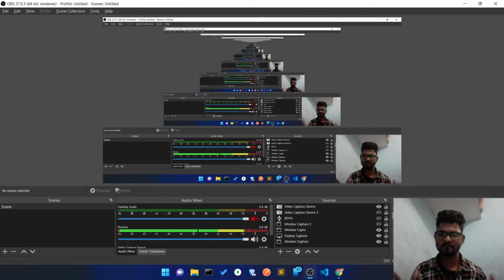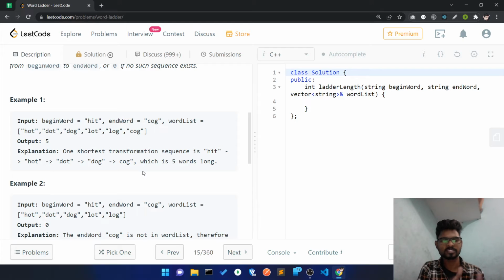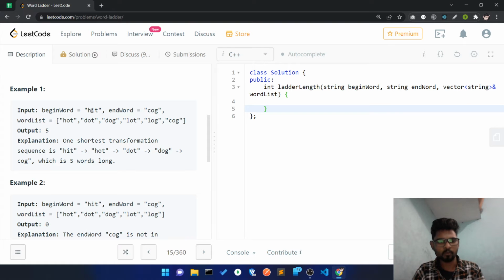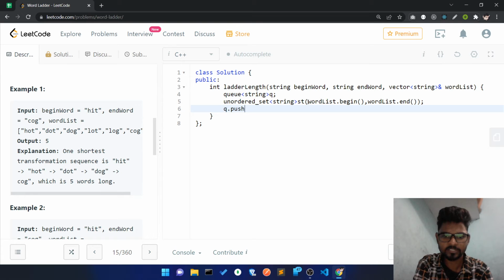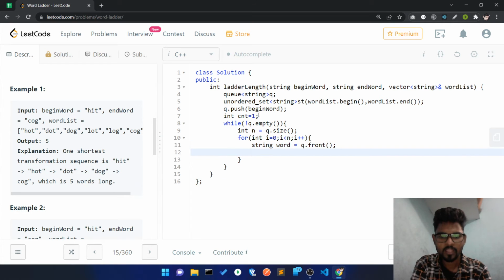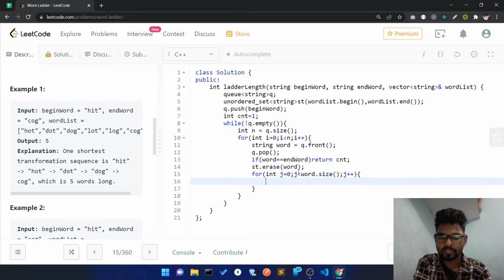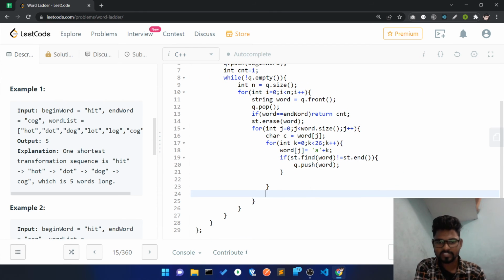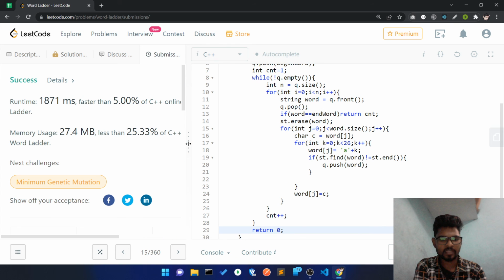Word Ladder | Leetcode Solution | Hard Problem